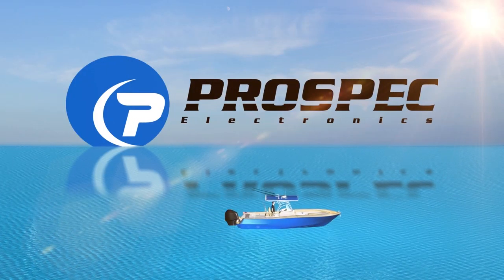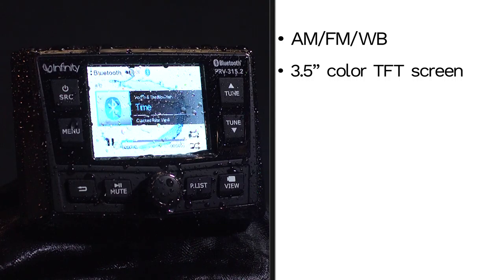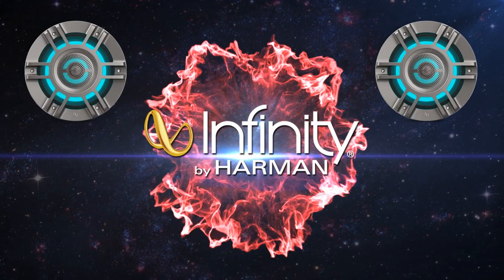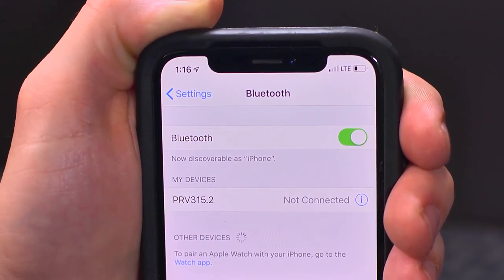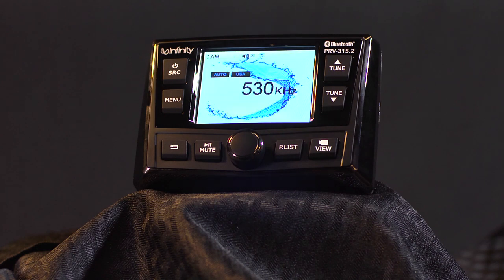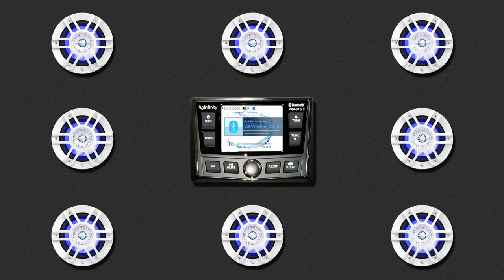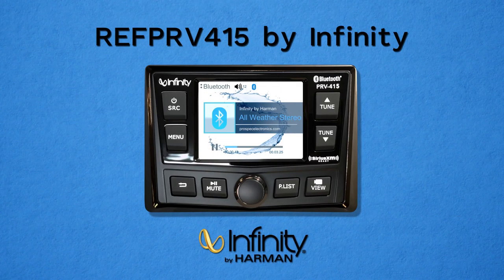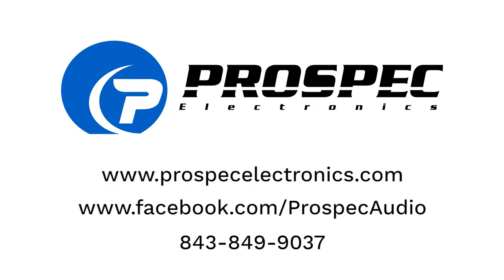INFPRV315.2 Features Video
The Infinity by Harman PRV315.2 features a 3 1/2" round cutout, 3.5" TFT color screen, all weather faceplate, 2 ohm stability, BT audio streaming, video input, 3 pairs of pre-outs, aux in, and USB input.